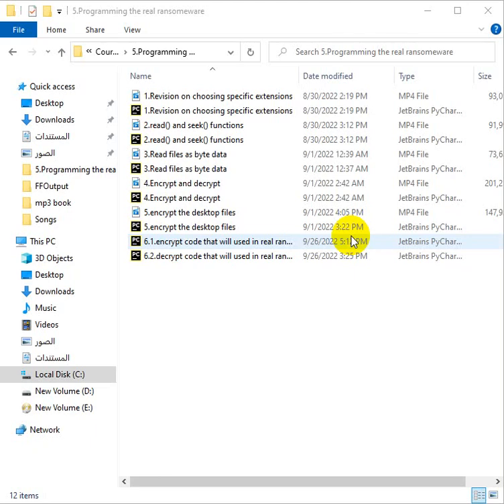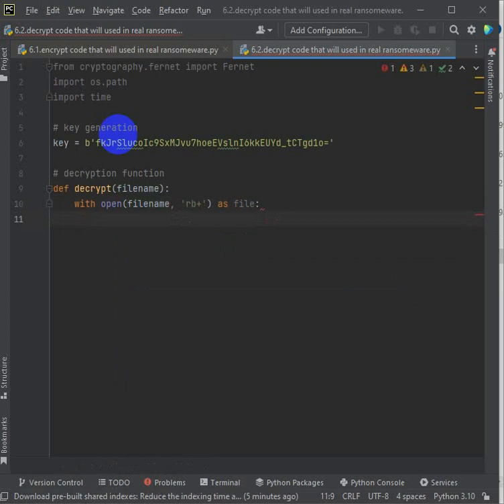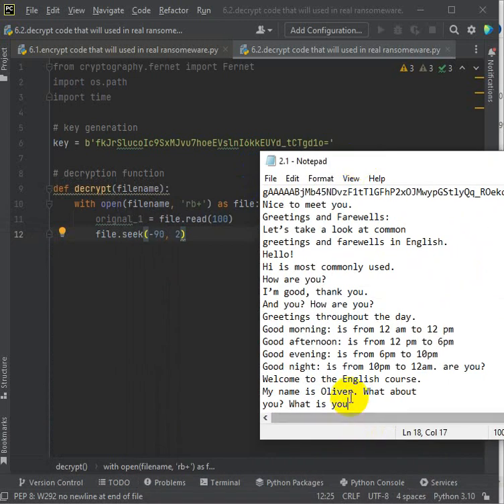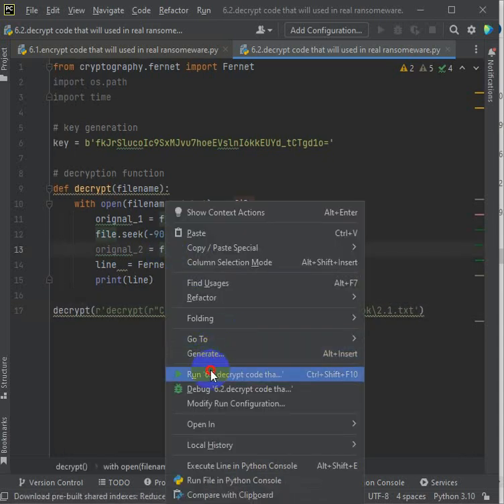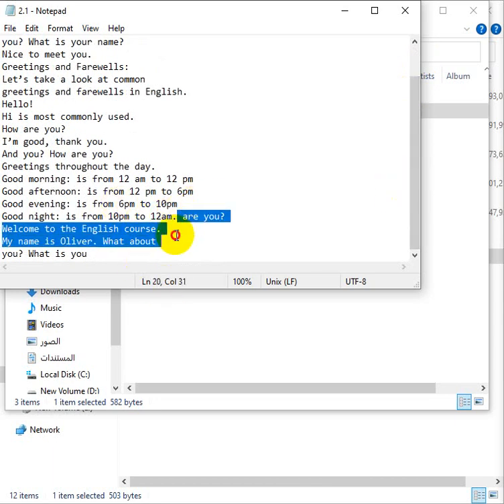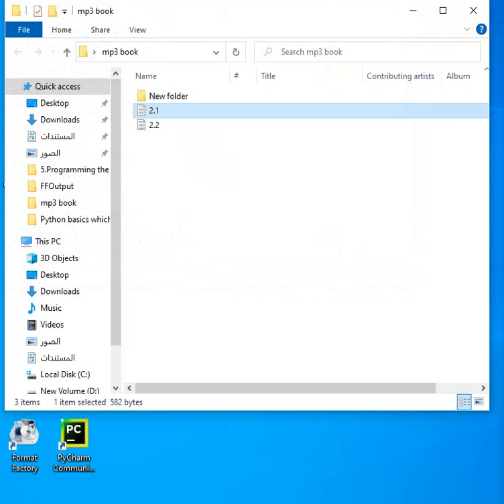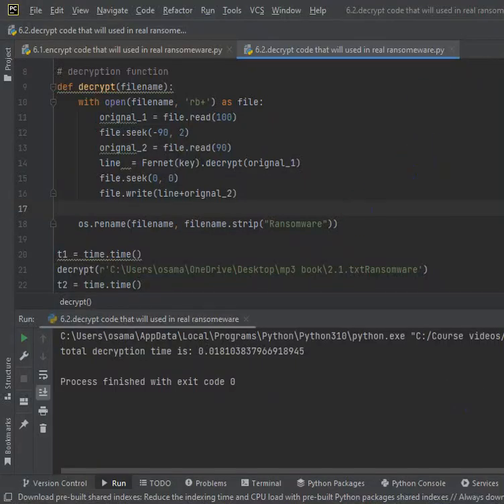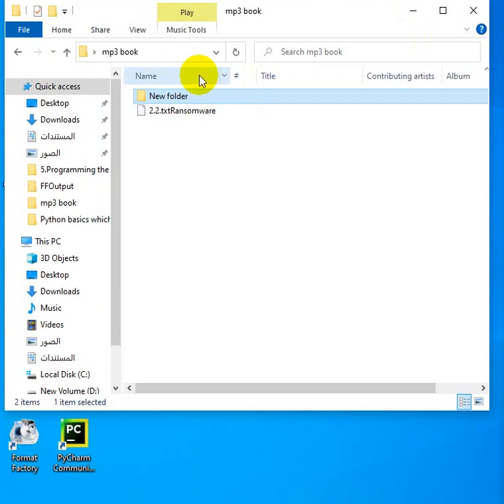5.6.b decrypt code that will used in real ransomeware